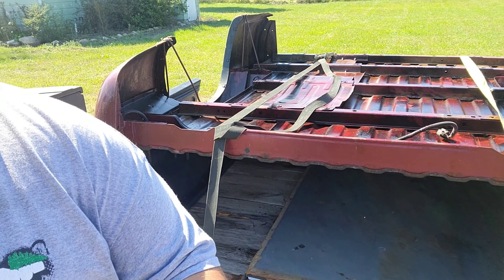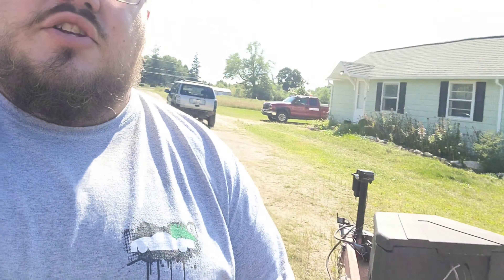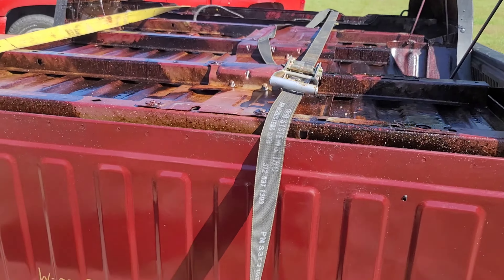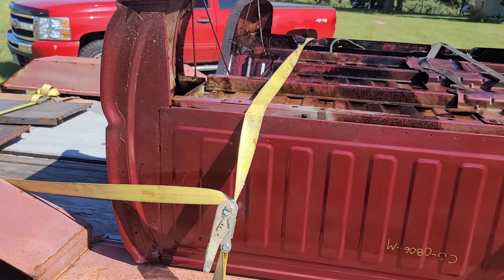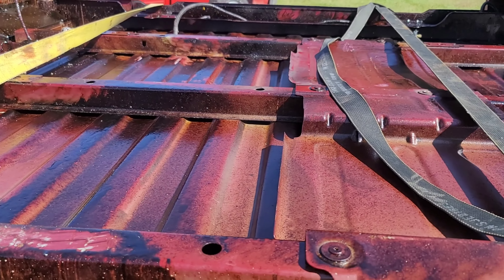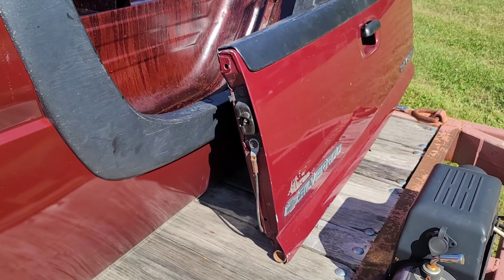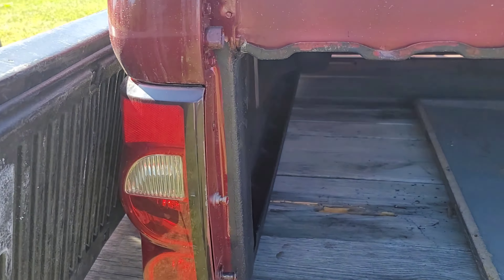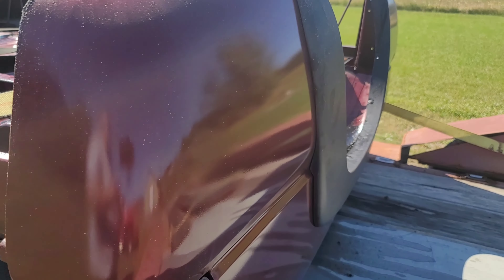NEW BED FOR THE 2006 CHEVY SILVERADO